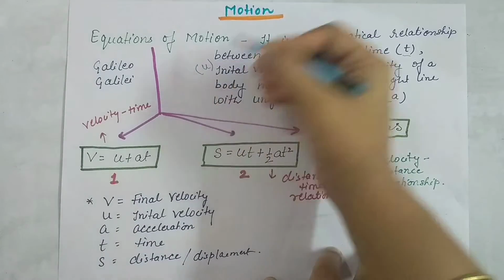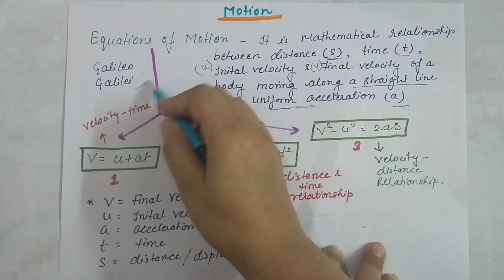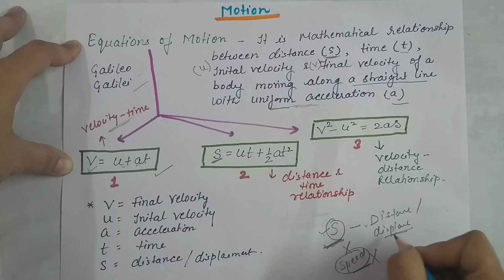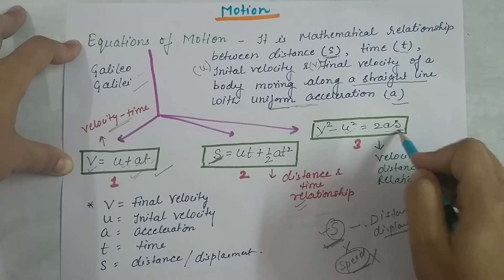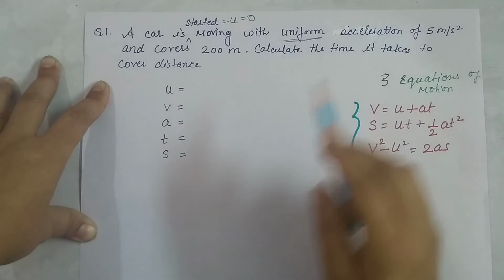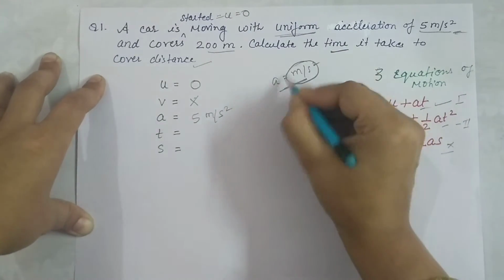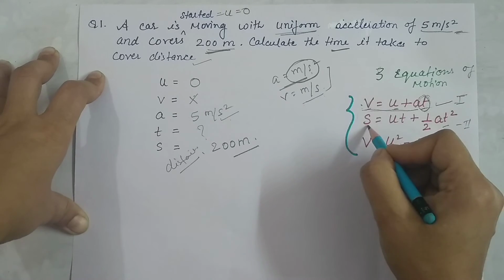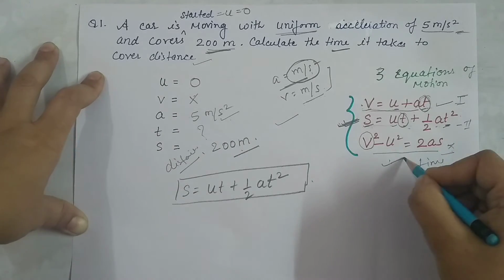Equation of motion Motion Physics class 9